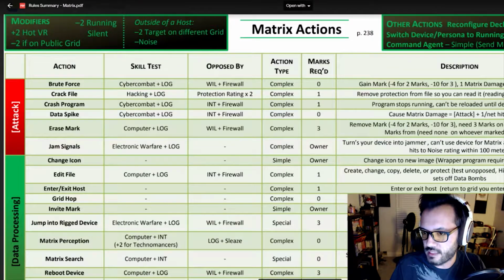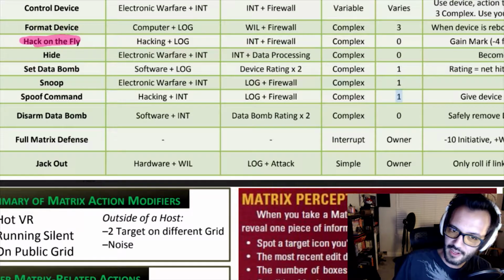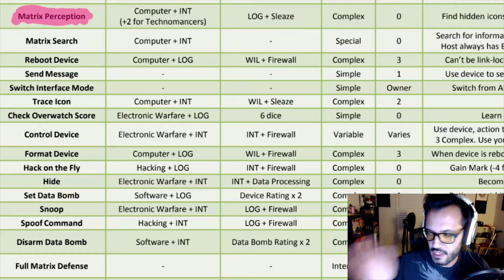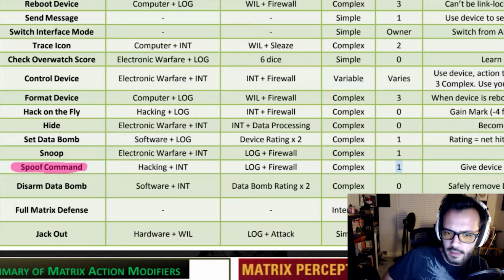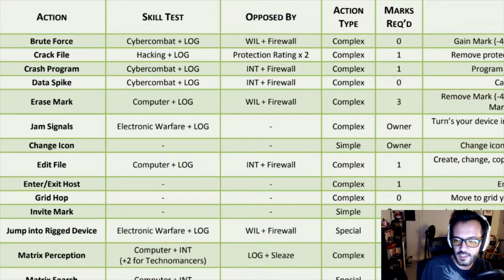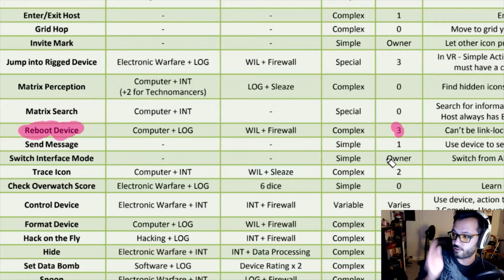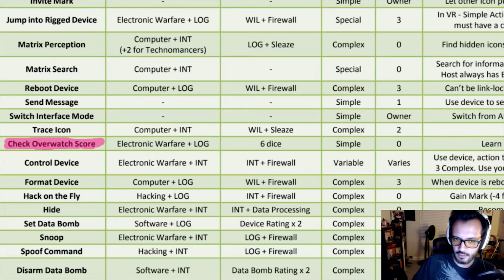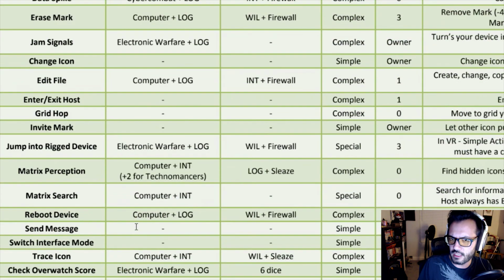Shadowrun 5e Handy Matrix Actions (Homebrew)